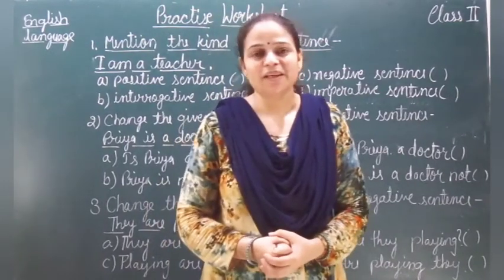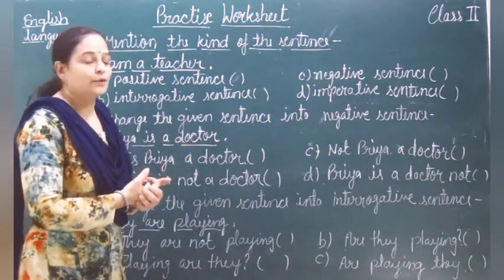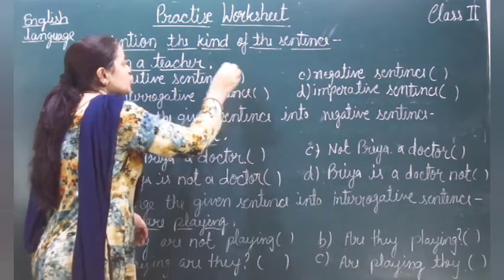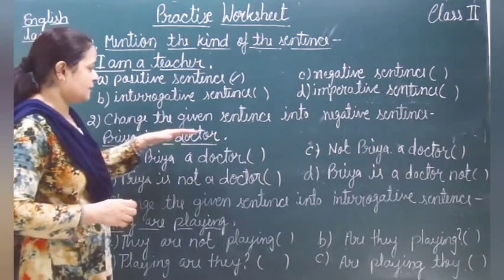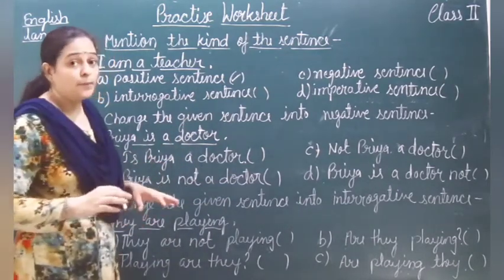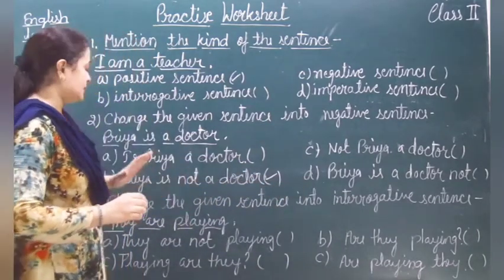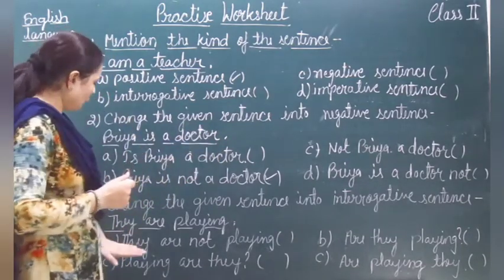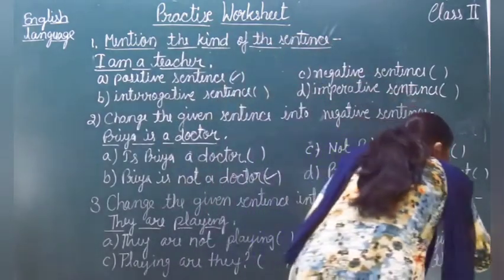Class : II Topic : English language (Chapter 2) Sub topic : Revision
Class : II
Topic : English language (Chapter 2)
Sub topic : Revision